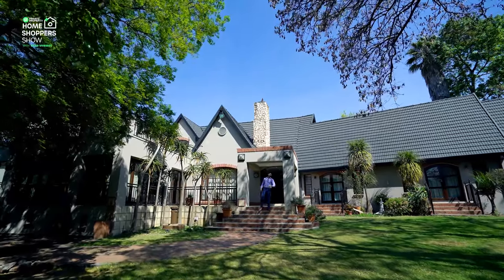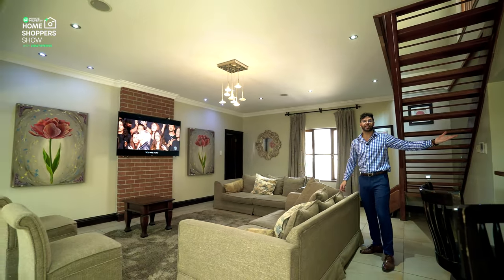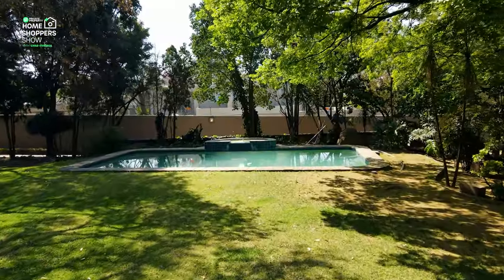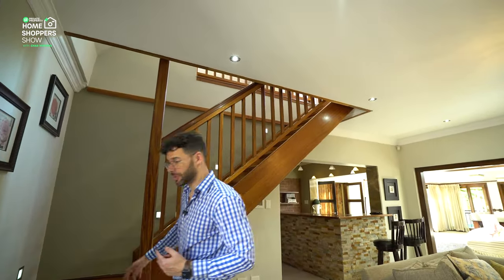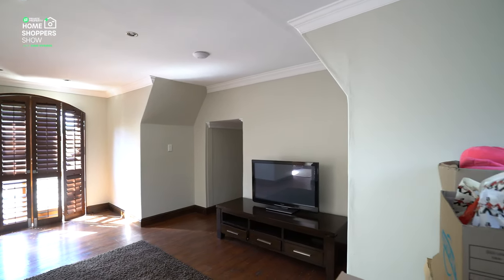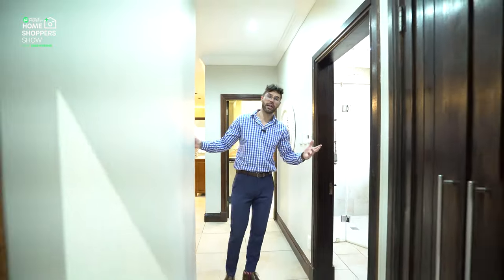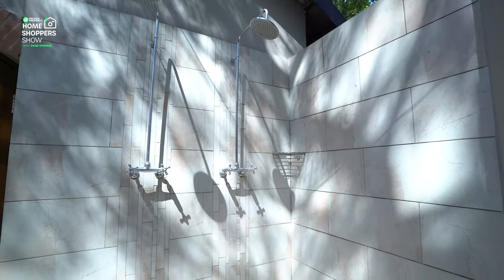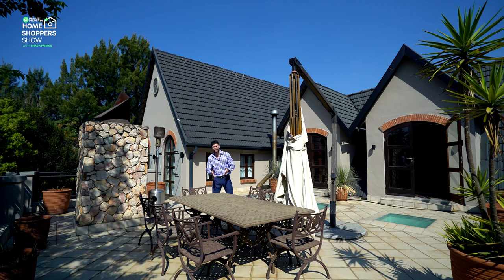Living the Celebrity Lifestyle in Bryanston | R8,295,000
This one-of-a-kind mansion is located in the upscale and serene neighbourhood in Bryanston. This stunning north-facing home has 9 big bedrooms and 5.5 bathrooms. The property is finished with exceptional high-end details and a double-door entryway that leads into a fantastic flow all through the house.

The house is open and airy, with huge windows letting in plenty of natural sunlight. It also has a wine cellar and a separate 2-bedroom double-story flatlet. The spectacular landscaped garden's entertainment space is complete with a bar, a jacuzzi, a trampoline, and a pool that can be found- truly an ideal entertainer's house.

Contact the agent right away to schedule your exclusive private viewing!

Living the Celebrity Lifestyle in Bryanston